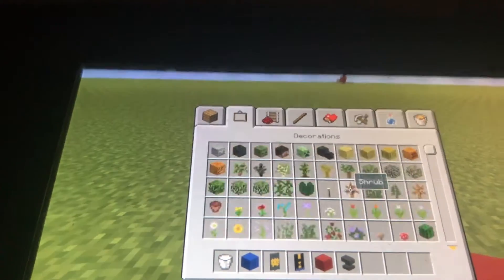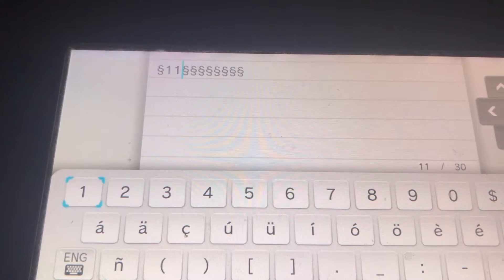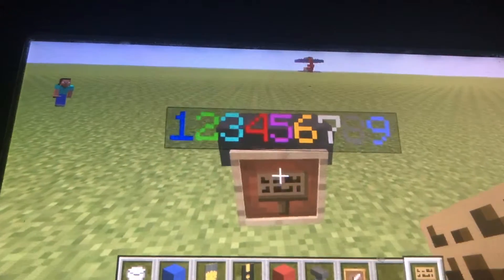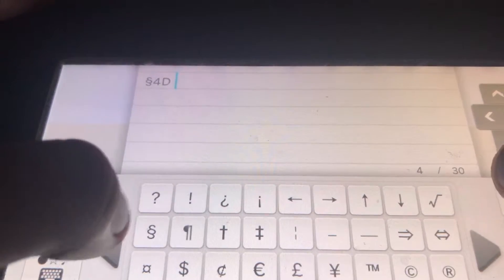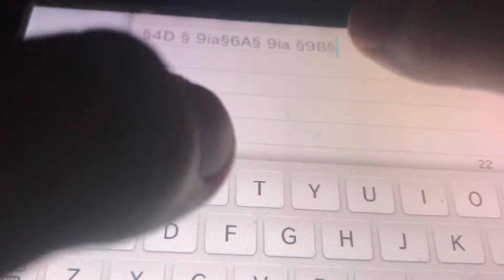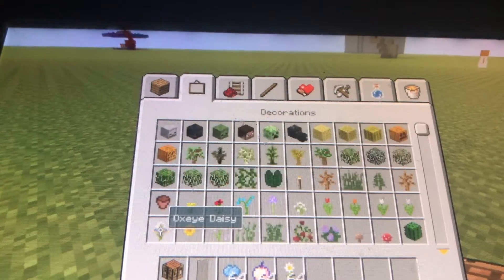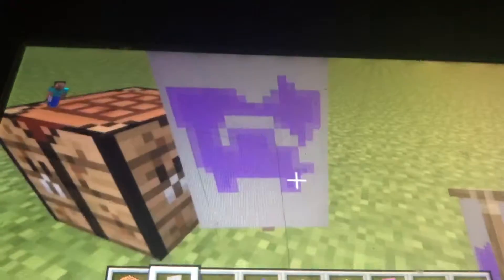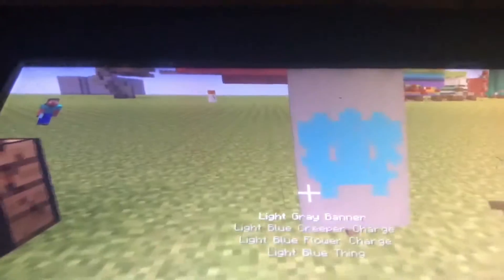How to change words colors! Tutorial and some banner tutorials!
It’s Dope, right?